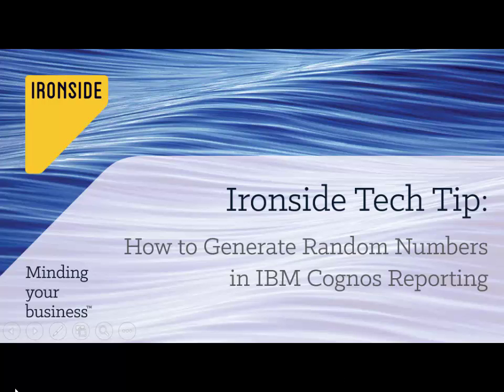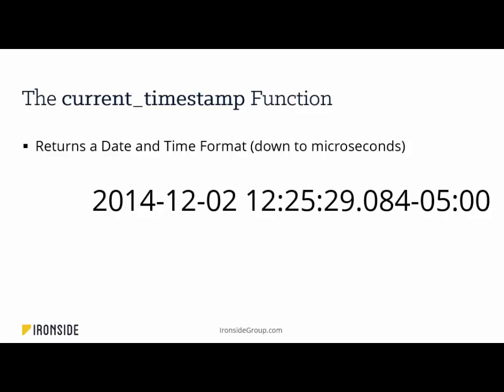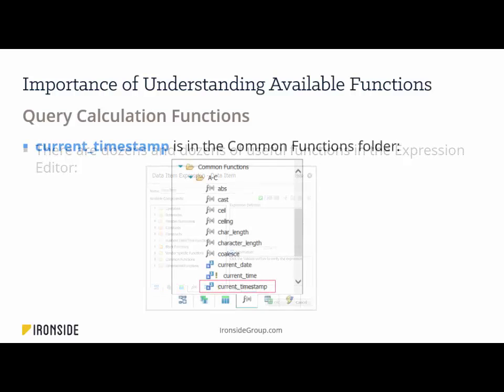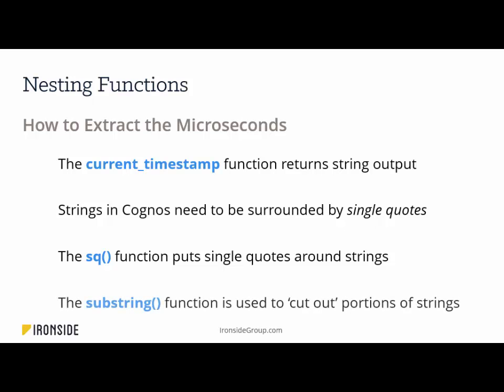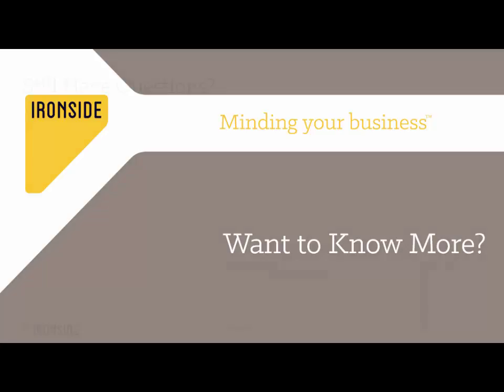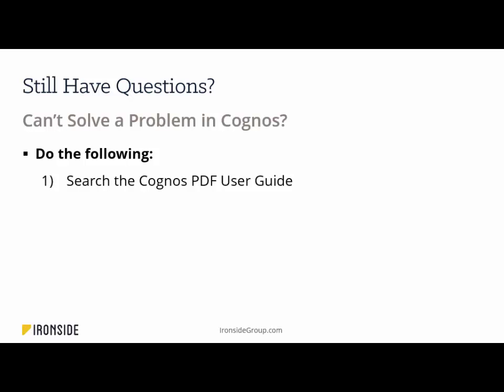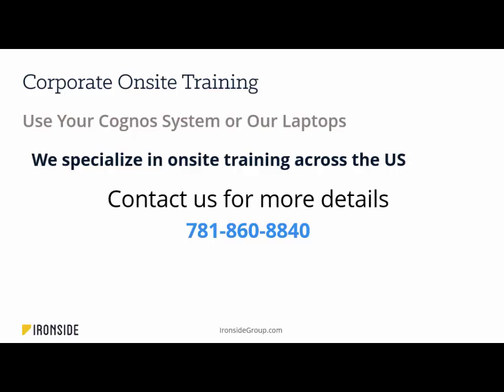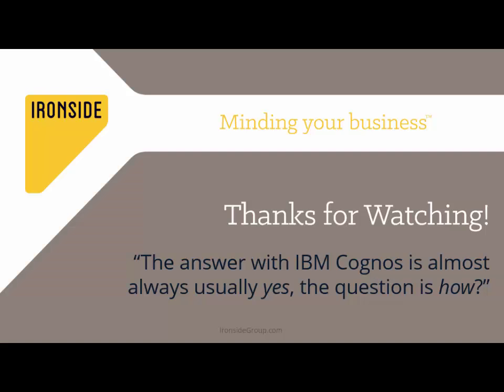Ironside Tech Tip: How to Generate Random Numbers in IBM Cognos Reporting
Wayne Estrada, one of Ironside's Training & Education instructors, walks you through how to generate random numbers in IBM Cognos reporting.